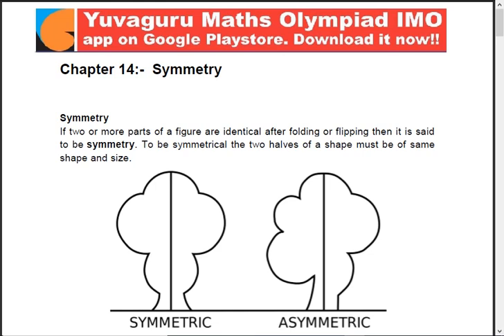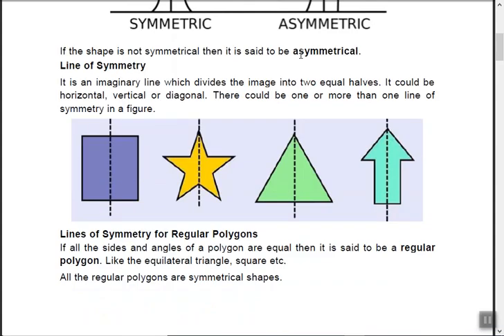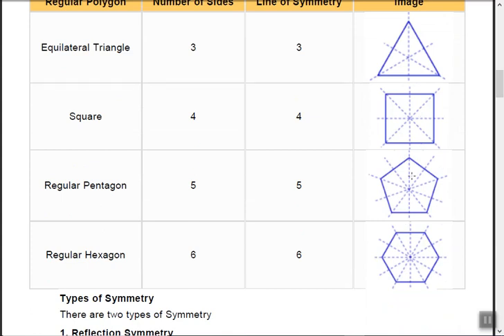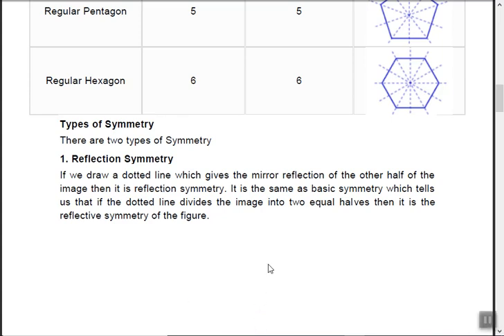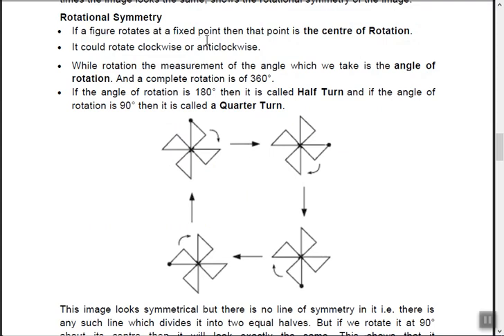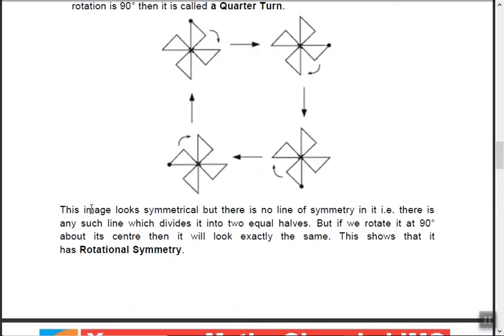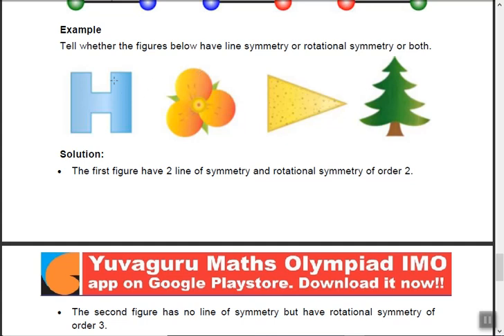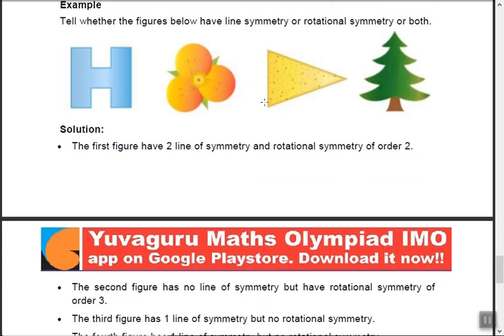Symmetry Theory by Kidsguru Vishal Mantri 91 9960560404 for CBSE State Board ICSE Maths